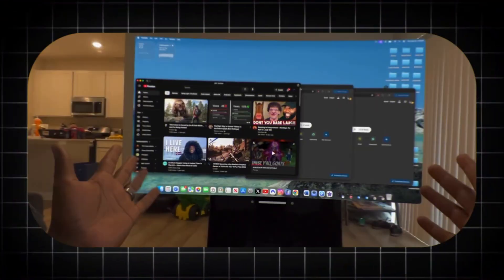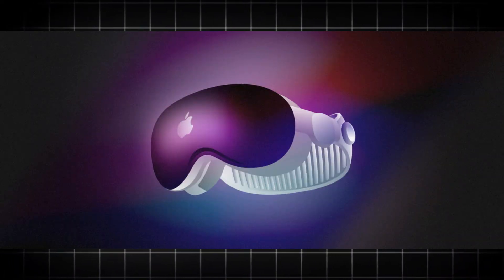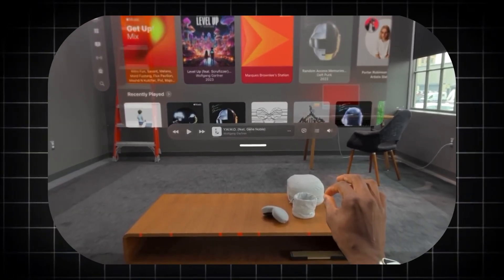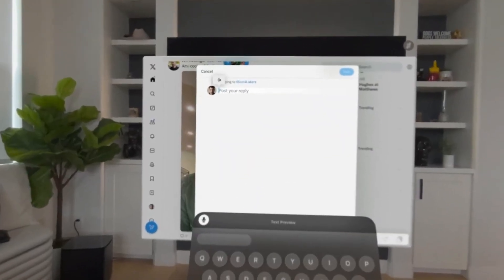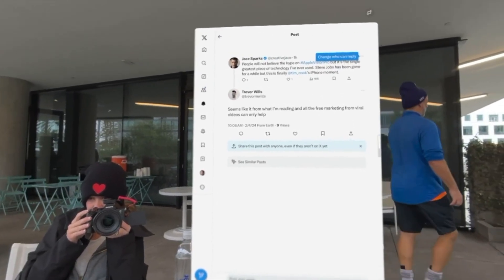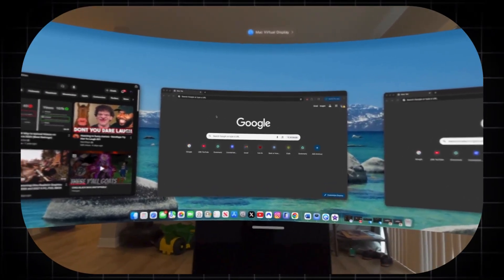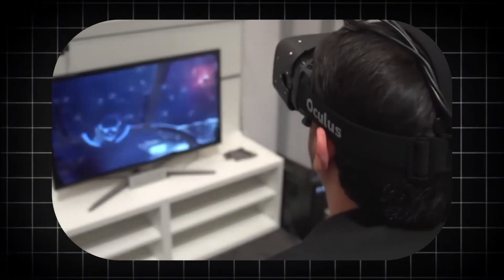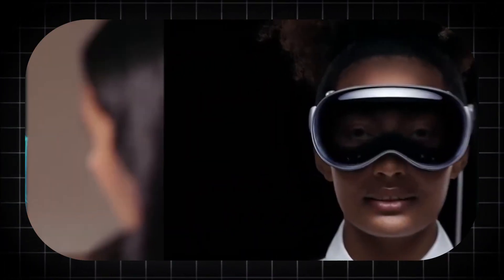Apple Vision Pro: The Future of Humanity Has Just Begun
When Apple releases something new, the world listens.
But this time, the Apple Vision Pro isn’t just another gadget, it’s the birth of a new reality.

Everyone talks about gaming, but the true revolution lies elsewhere — in how we work, learn, heal, and connect.
This video takes you beyond the headlines and explores how Apple’s most ambitious device will transform everything we know about human-computer interaction.

From operating rooms where surgeons navigate 3D anatomy, to architects walking through buildings not yet built, to classrooms that become time machines — the Vision Pro is quietly rewriting reality itself.

This is not a review.
It’s a vision of what comes next.

👇 Watch till the end to see how Apple just redefined what it means to be human.

🔔 Stay curious, stay inspired.